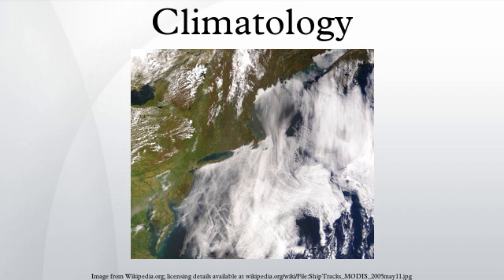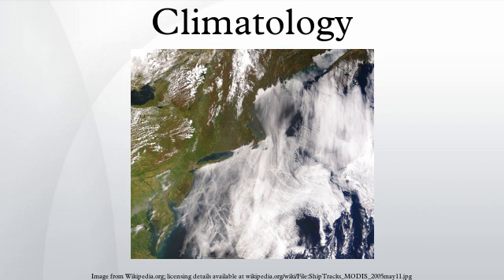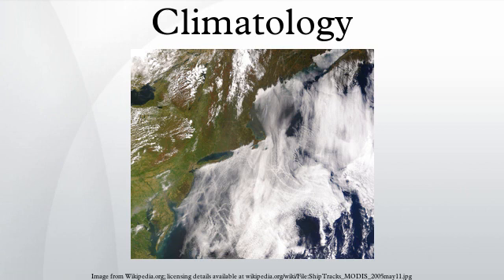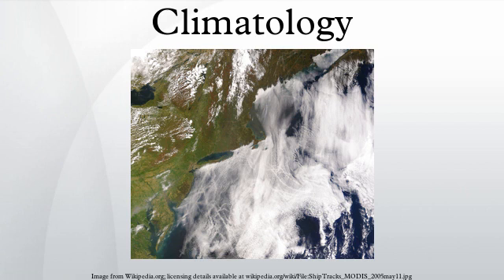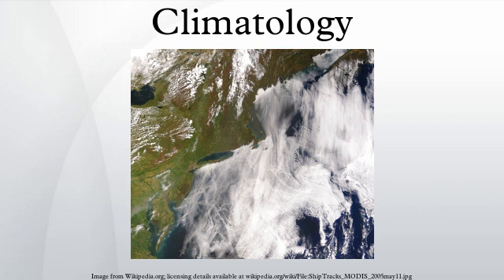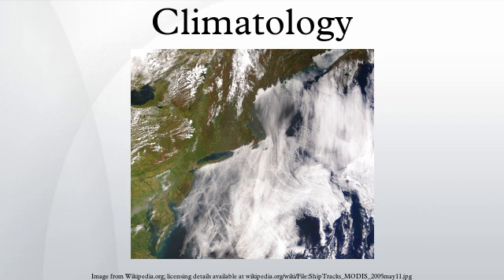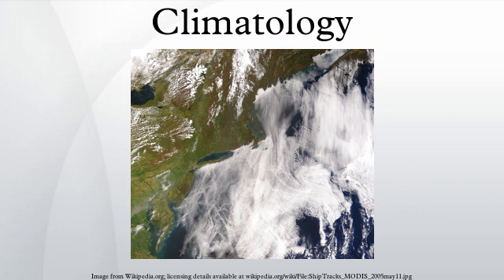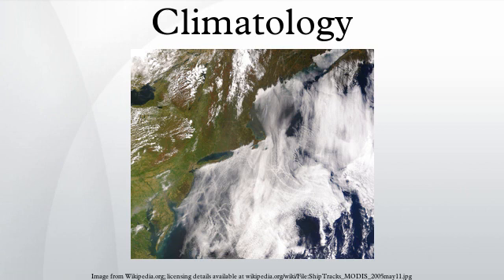Climatology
Climatology or climate science is the study of climate, scientifically defined as weather conditions averaged over a period of time. This modern field of study is regarded as a branch of the atmospheric sciences and a subfield of physical geography, which is one of the Earth sciences. Climatology now includes aspects of oceanography and biogeochemistry. Basic knowledge of climate can be used within shorter term weather forecasting using analog techniques such as the El Niño – Southern Oscillation, the Madden-Julian Oscillation, the North Atlantic Oscillation, the Northern Annualar Mode which is also known as the Arctic oscillation, the Northern Pacific Index, the Pacific Decadal Oscillation, and the Interdecadal Pacific Oscillation. Climate models are used for a variety of purposes from study of the dynamics of the weather and climate system to projections of future climate.